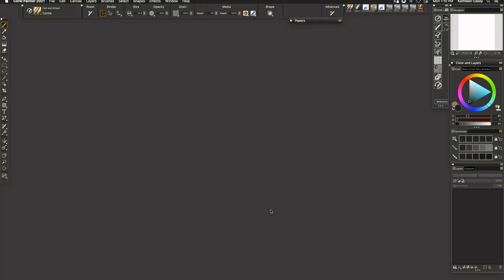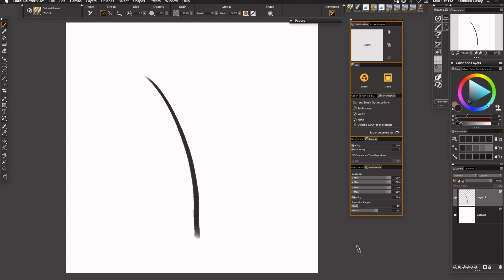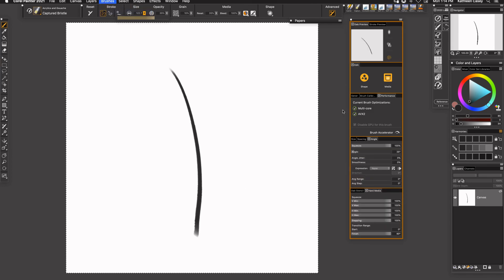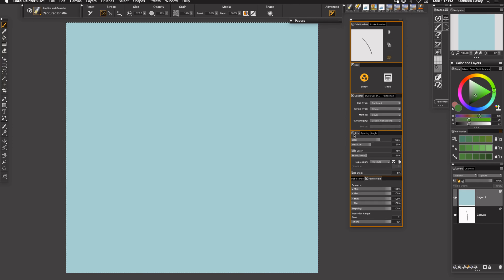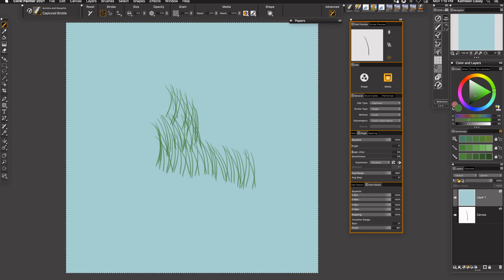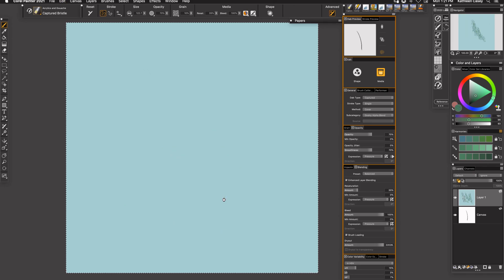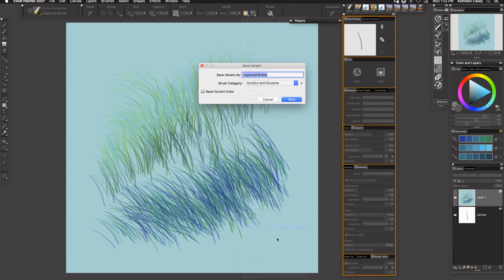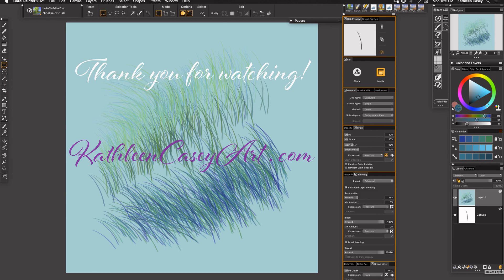Making A Grass Brush Using Custom Made Dab in Corel Painter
Using Corel Painter, This is a very simplified version of making a grass brush with a dab image that you make yourself.